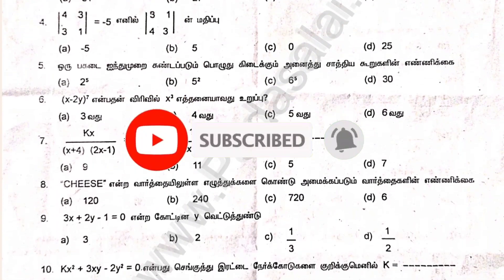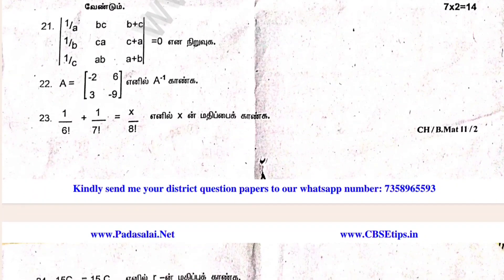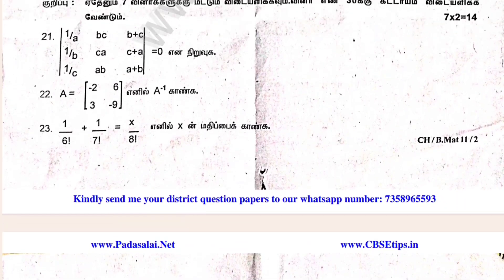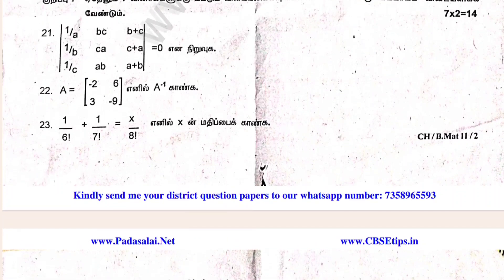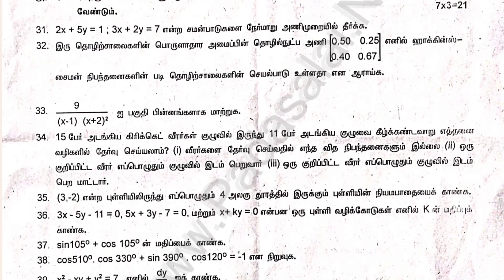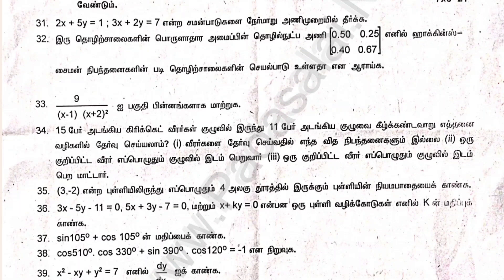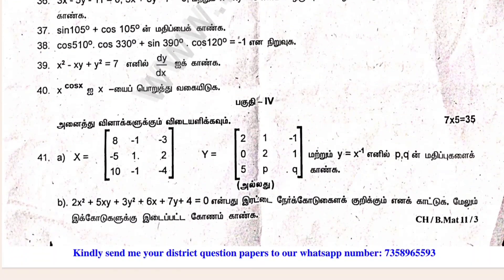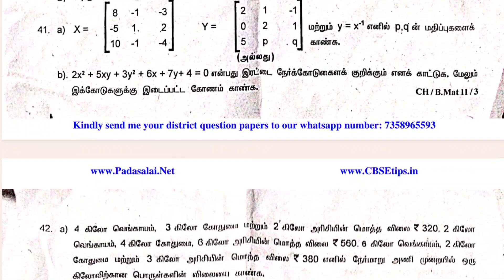11th Business Maths Quarterly Question paper 2023|11th Business Maths Quarterly important questions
11th Business maths important questions 2023
11th Business maths quarterly important questions 2023
11th Economics Quarterly exam question paper 2023
11th Economics quarterly important questions 2023
11th Biology Quarterly exam question paper 2023
11th Biology quarterly important questions 2023
11th Business maths Quarterly exam question paper 2023
11th Business maths quarterly important questions 2023
11th Chemistry Quarterly exam question paper 2023
11th Chemistry quarterly important questions 2023